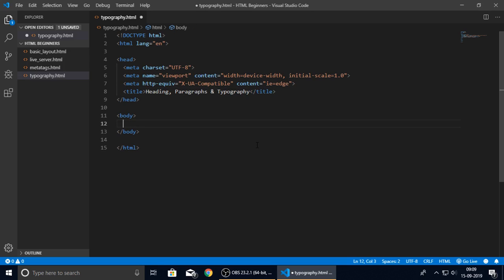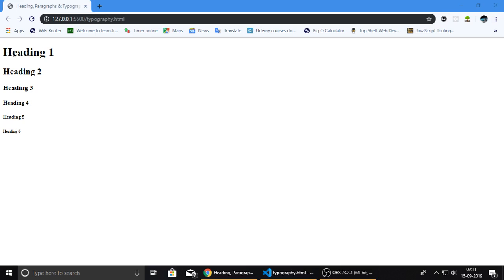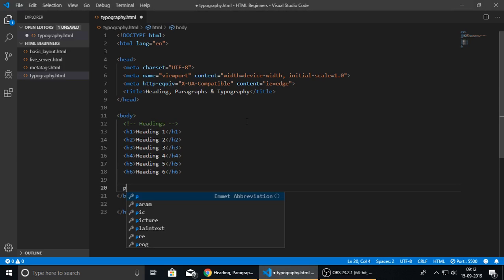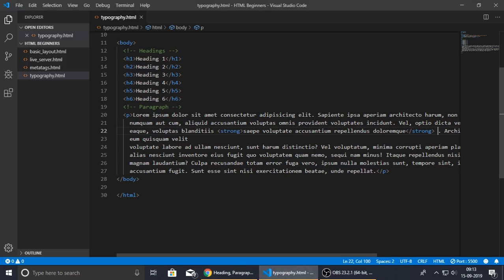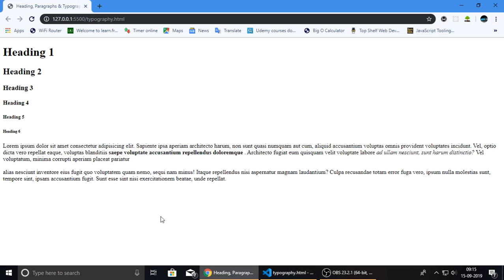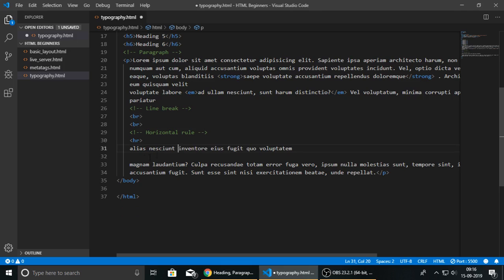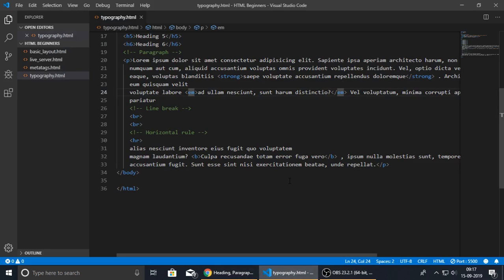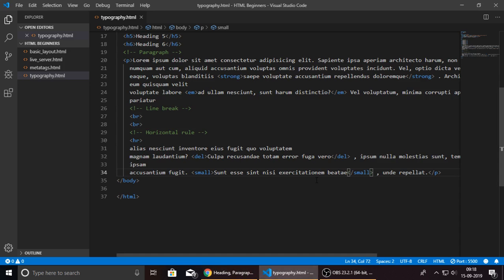HTML Tutorial for Beginners 08 - HTML headings, Paragraphs & Typography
In this video we are gonna be looking at HTML headings, Paragraphs and Typography.